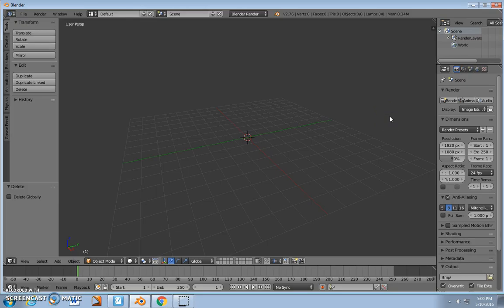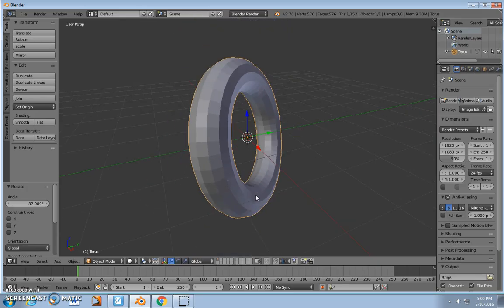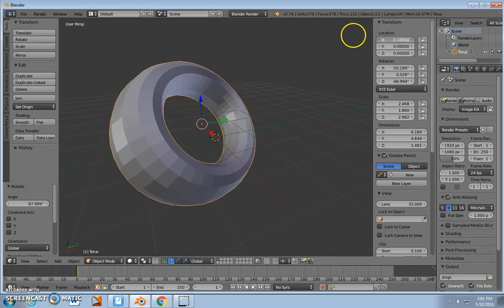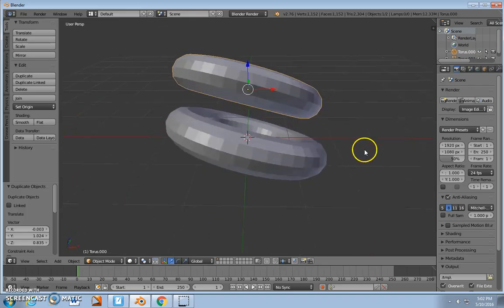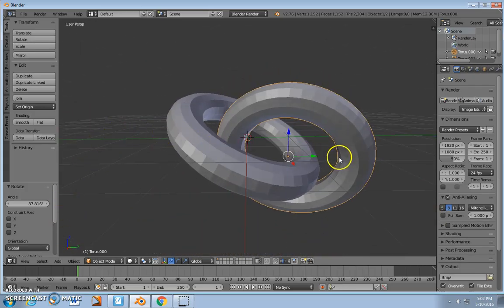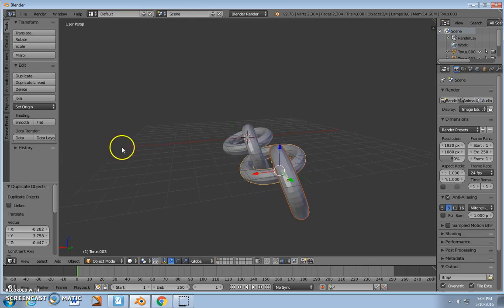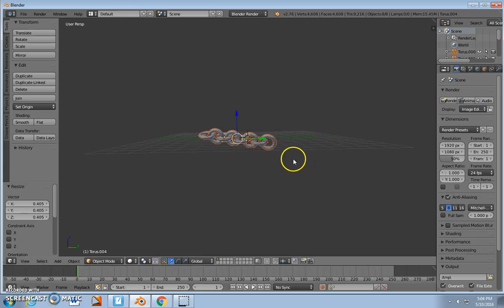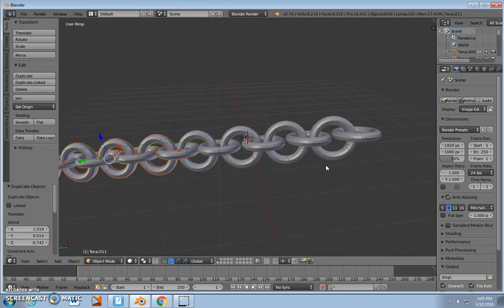Blender Basics 5